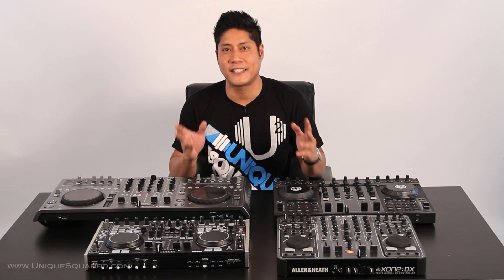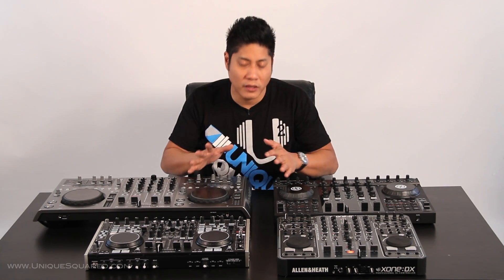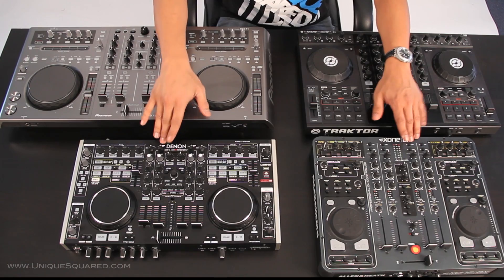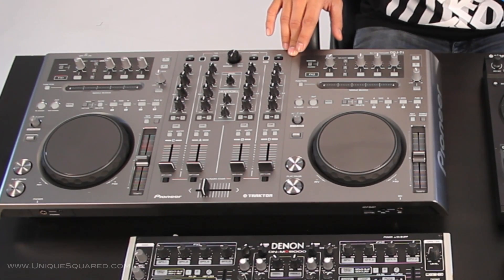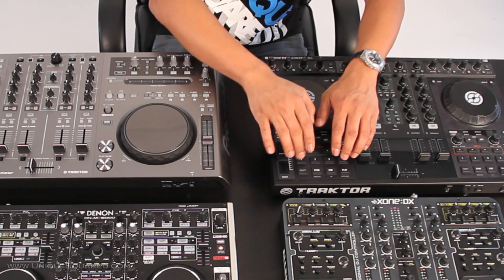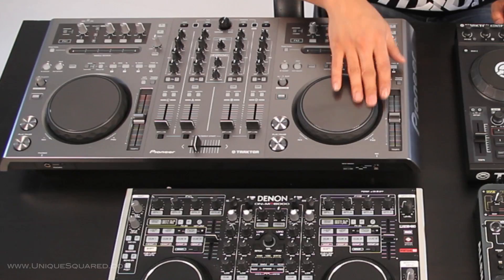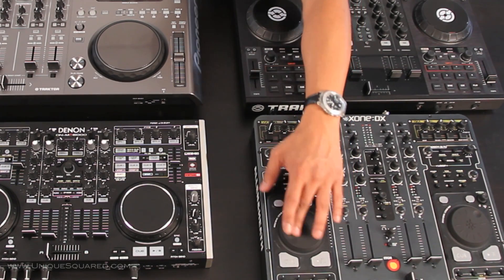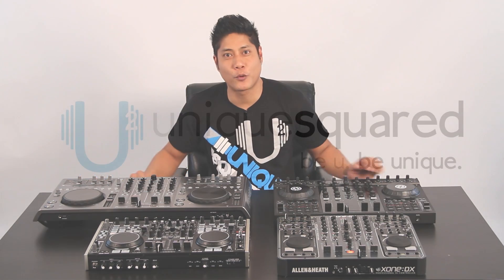Pioneer DDJ-T1 vs Native Inst. Kontrol S4 vs Denon DN-MC6000 vs Xone DX | UniqueSquared.com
A quick DJ controller comparison for some of the best advanced controllers on the market right now.  4-Channel Controller Madness!